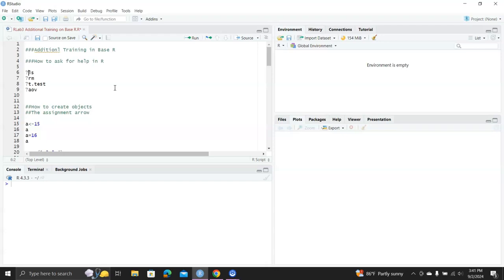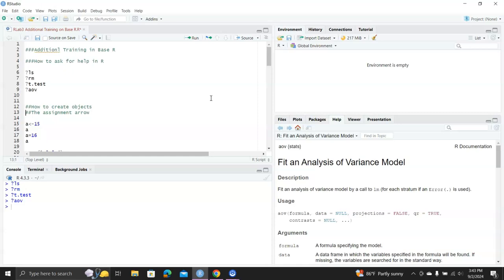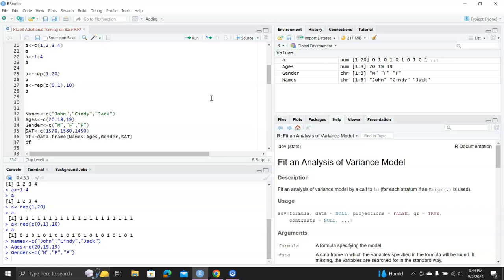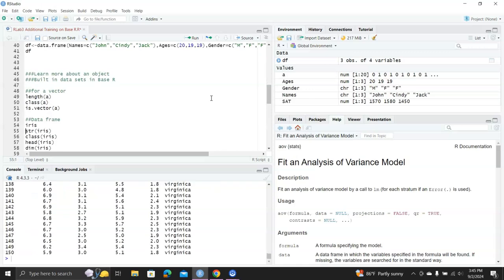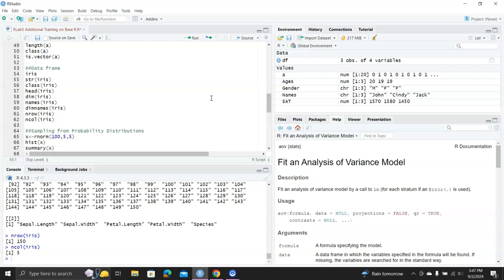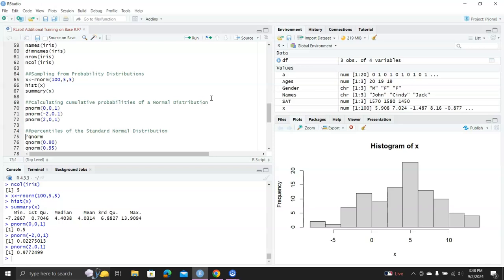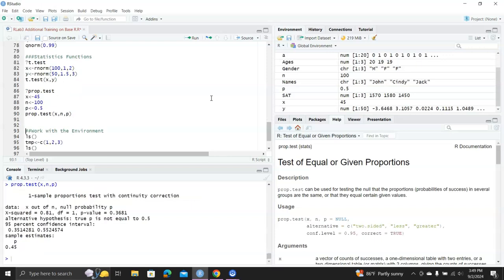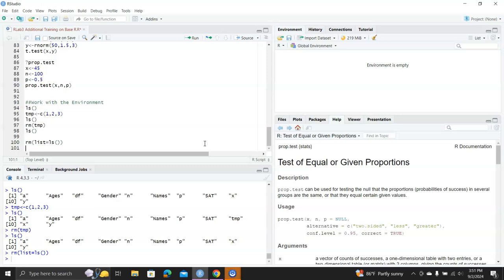Addtional Practices using Base R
This video contains step by step guides for how to use base R to perform certain tasks including asking for help, creating objects, inspecting objects, sampling from probability distributions, running statistical functions and working with the environment in R.